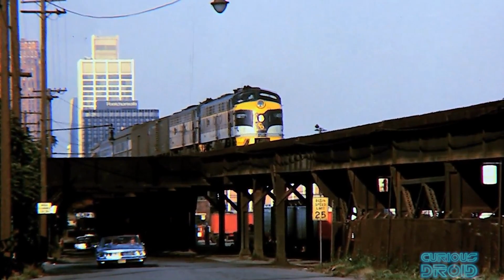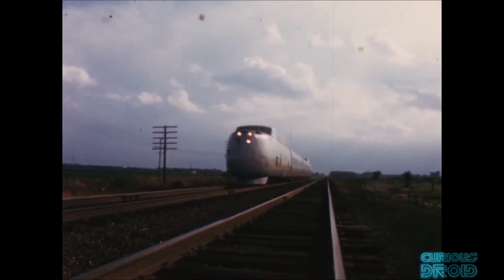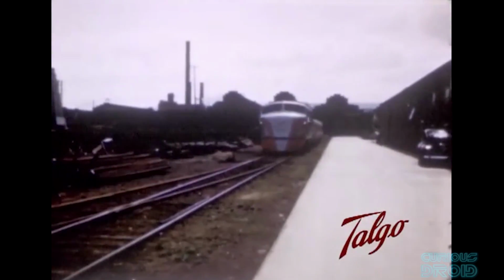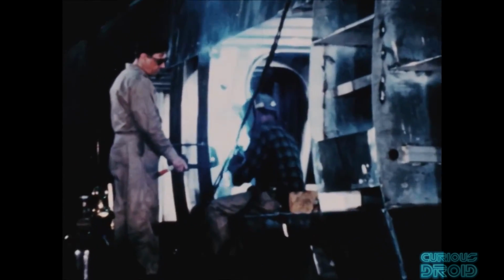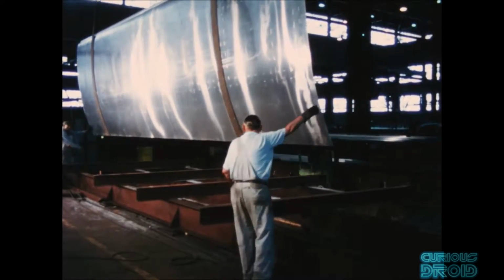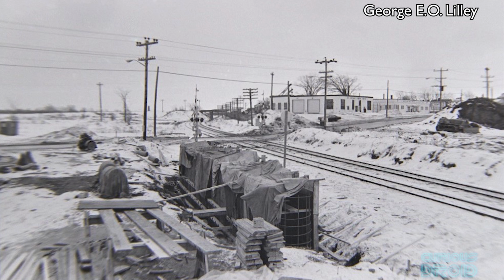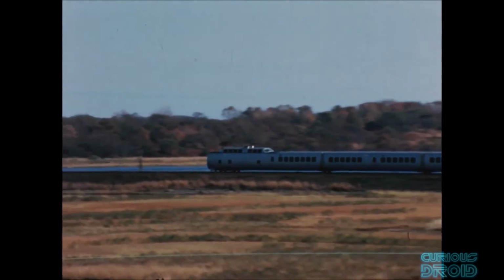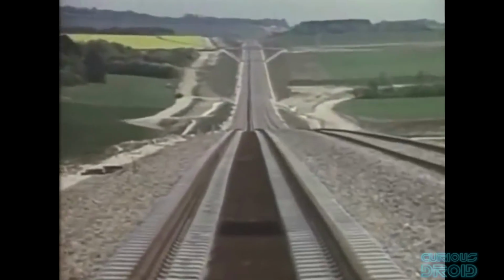America's Failed High Speed Tilting Train - The UAC Turbotrain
Start your free trial TODAY so you can watch Trains -2 Centuries of Innovation about France's world leading railways and the technology they developed to create them, and the rest of MagellanTV’s science collection

It was supposed to lead the US and Canada into a new high speed railway future but the UAC Turbotrain ended up being scrapped after just years in the US and in both countries they failed to deliver the speeds they were designed to run at and unlike other countries it showed you need more than just fast trains to have a high speed rail service.

Written, Researched and Presented by Paul Shillito
Images and Footage : UAC, Sikorsky, George E.O. Lilley, Virginia Crouse,  Amtrack,
Canadian National Railwaways.

And as always a big thank you also goes out to all our Patreons :-)

Ἐριχθόνιος JL
Abrakodabra Kobra / 25%
Ai
Alipasha Sadri
Alistair Brown
Andrew Gaess
Andrew SMITH
Brian Kelly
Cameron Elliot
Carl Soderstrom
Charles Thacker
ChasingSol
Collin Copfer
Dom Riccobene
Dragoncorps
Etienne Dechamps
Florian Muller
George Bishop II
Henning Bitsch
Henri Saussure
inunotaisho
james t early
Jesse Postier
Jim Early
Johan Rombaut
john edwards
Jonathan Merage
Jonathan Travers
Joshua Rea - Dawn Aerospace
Ken Schwarz
L D
László Antal
Lawrence Brennan
Lorne Diebel
Pyloric
SHAMIR
stefan hufenbach
Steve J - LakeCountySpacePort
Tawn Kramer
Tomasz Leszczyński
Vincent
Will Lowe

Float by Emily A. Sprauge